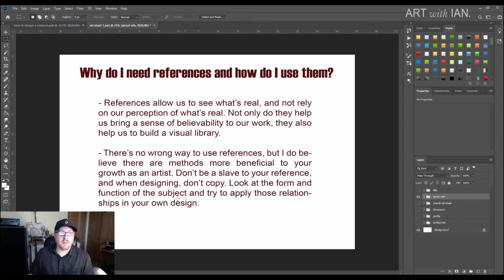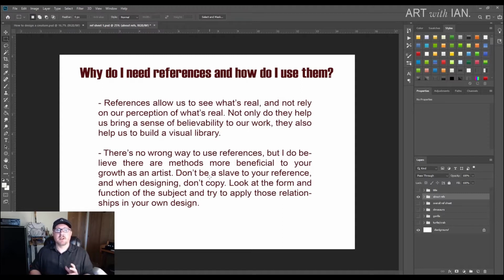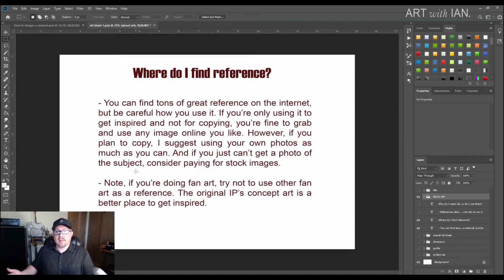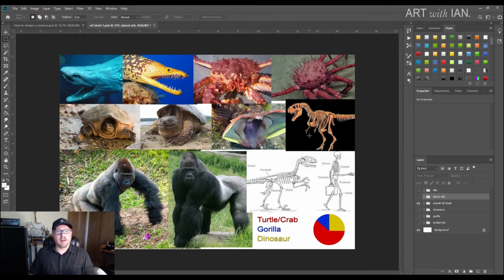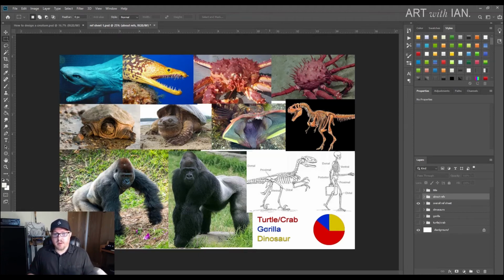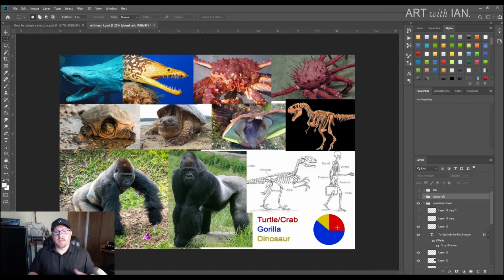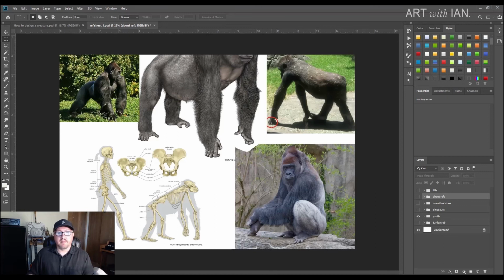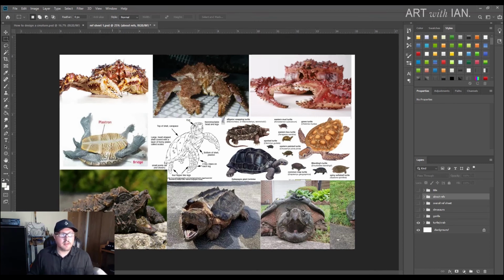Creature Design || Episode #1 - Finding Reference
In this video, you'll learn how to gather references of real world creatures for the basis of your own creature designs. This is episode #1 of a six part series where I'll be going over my entire process for designing creatures, from gathering reference to get inspired, to sketching thumbnails and cleaning up the line art, to blocking color and the final rendering phase.

LET'S CREATE!